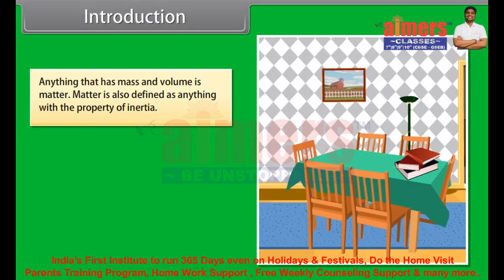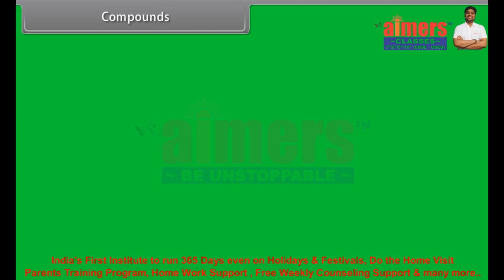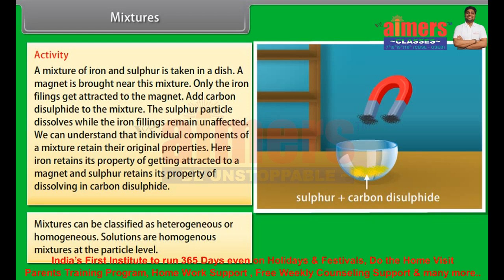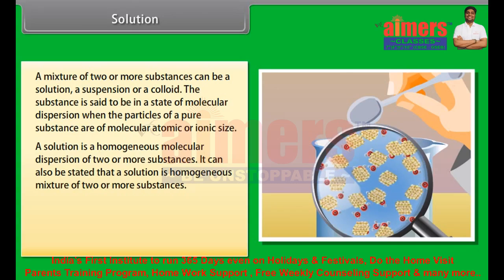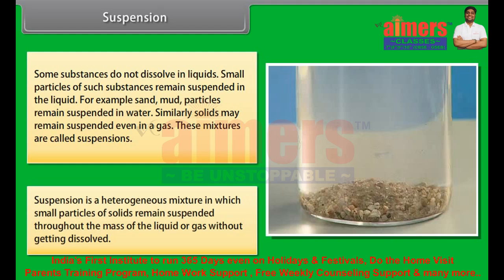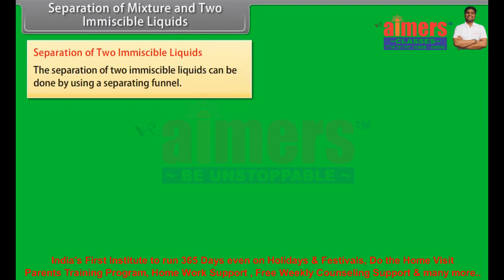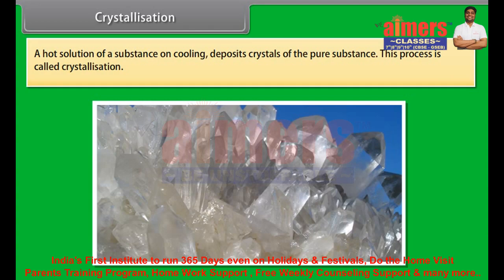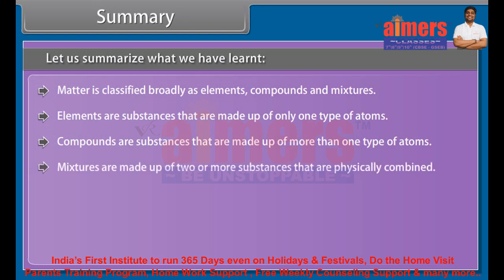Class 9th EM SCIENCE Is Matter around us Pure I